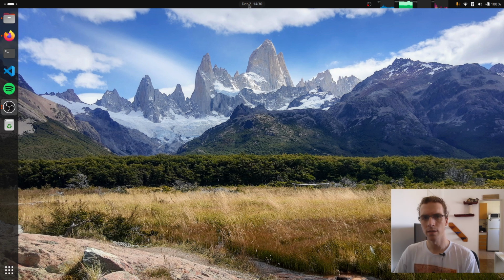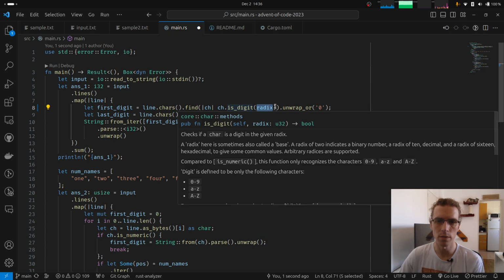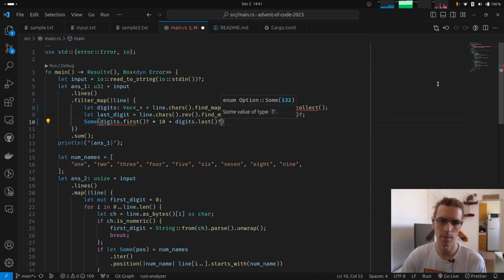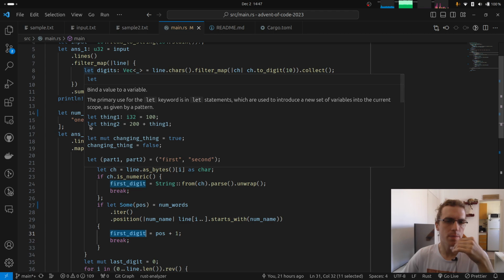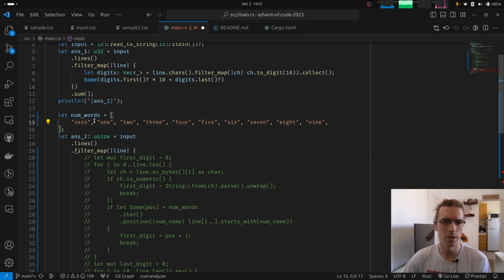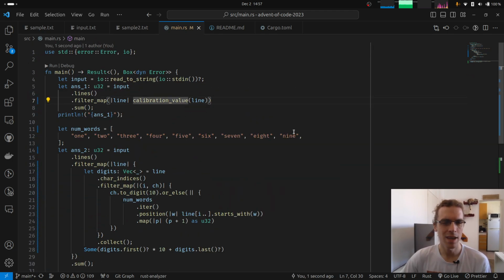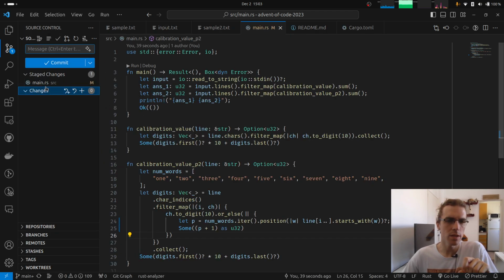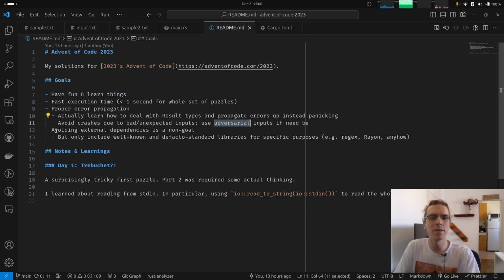Little refactor & goals for Advent of Code 2023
I wasn't too happy with yesterday's solution. This refactor makes it much more readable :)

Chapters:
0:00 Refactoring part 1 solution
14:54 Applying same approach to part 2
25:07 Extracting stuff into functions
34:11 Goals for this year's Advent of Code